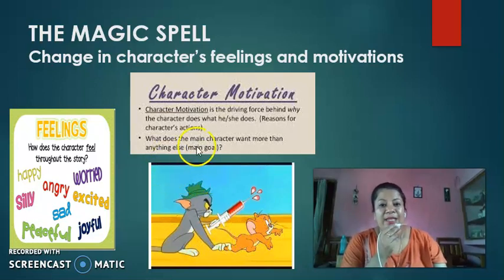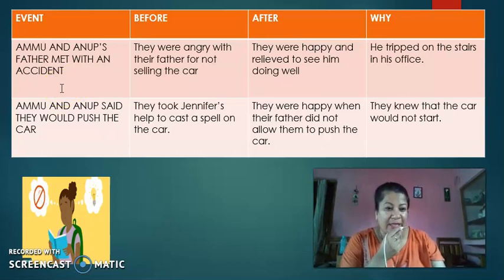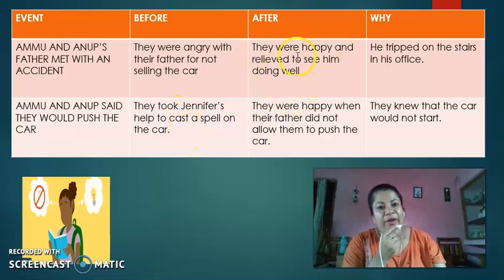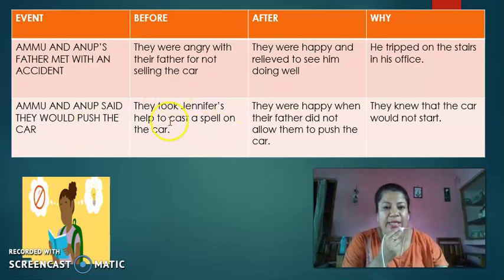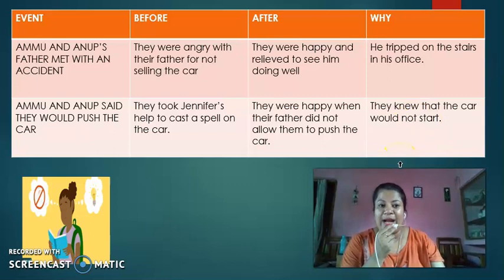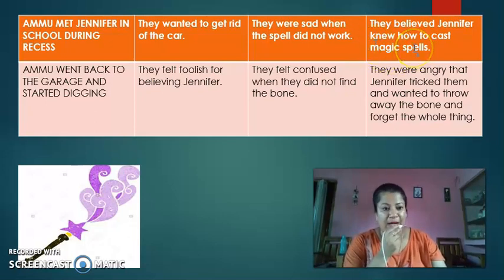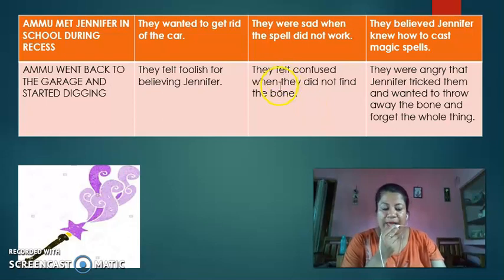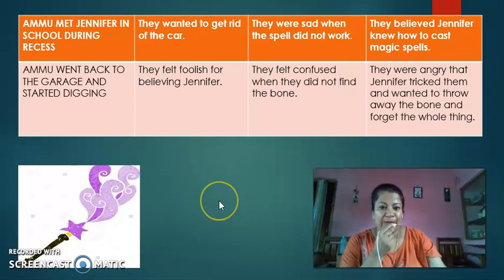The magic spell - change in character's feelings and motivations.